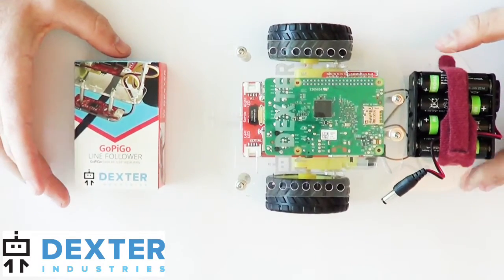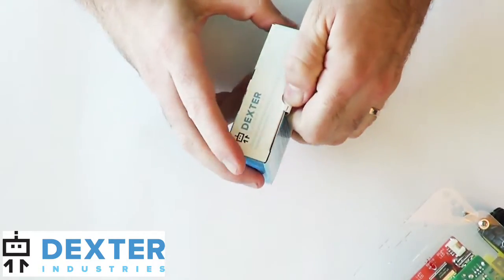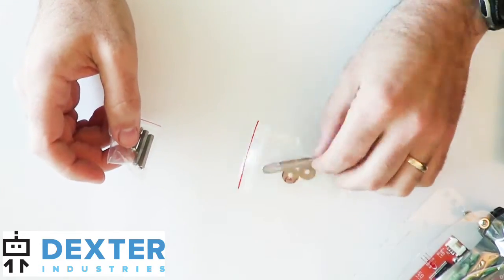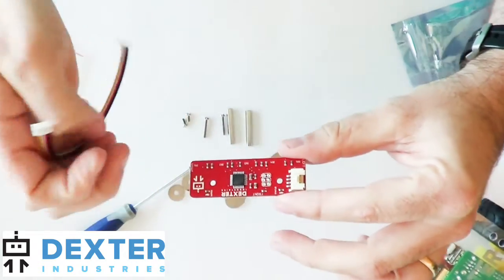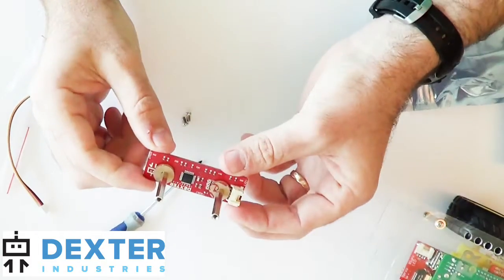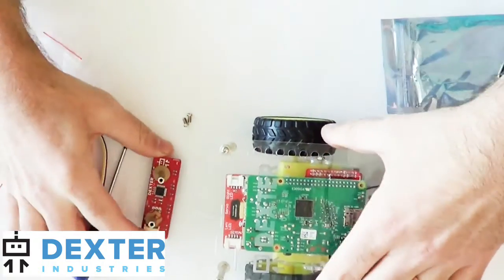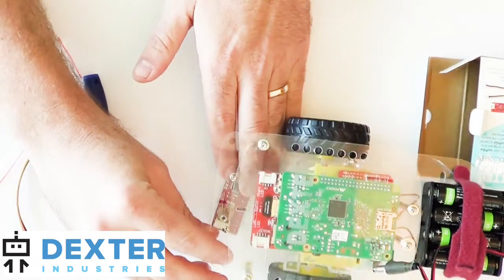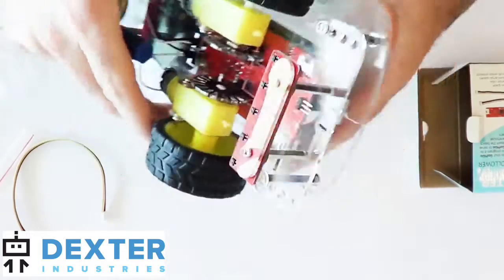GoPiGo Line Follower Sensor Assembly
The GoPiGo Line follower assembly instructions.

The Line Follower attaches to your GoPiGo robot car and enables you to program it to follow a line. Program your GoPiGo to serve a drink across a room, and learn the basics of how automated warehouse or self-driving cars work!